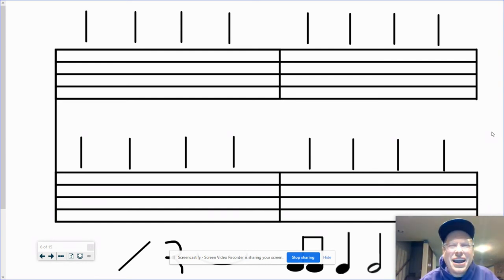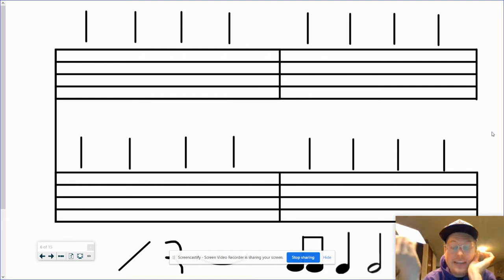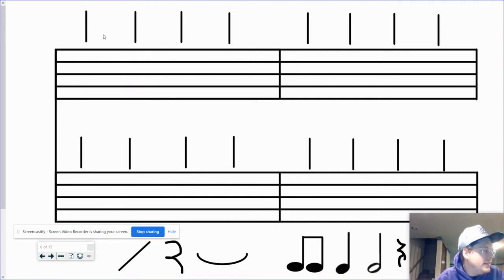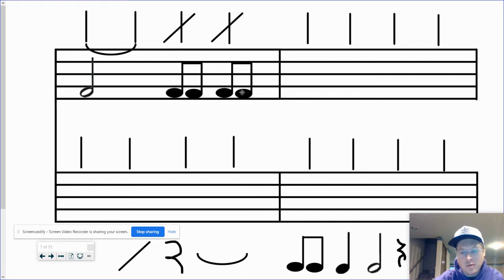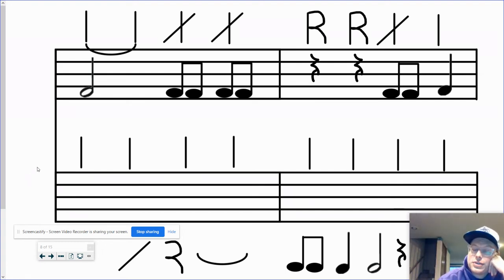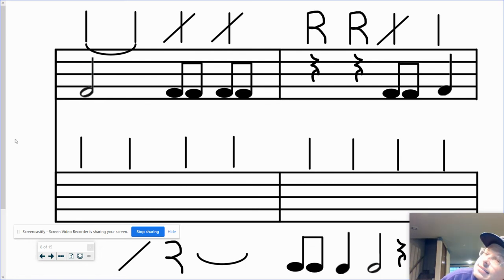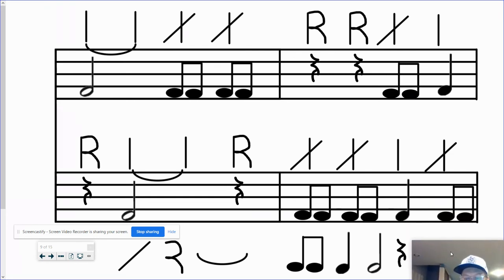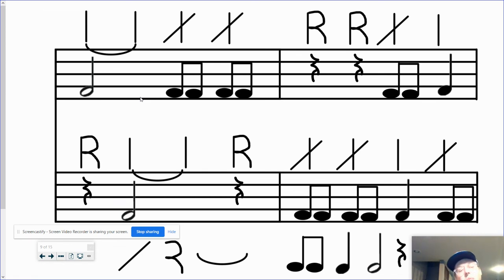Dictation 2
Musical Codebreaker!  You need a paper and something to write with!

What's an "older song" that you enjoy?  Any music from before you were born?  =)